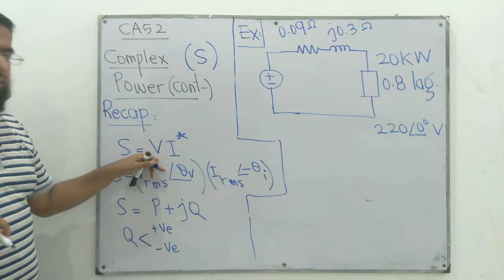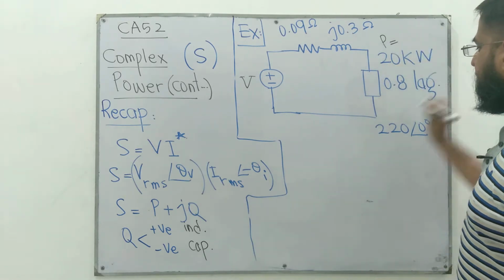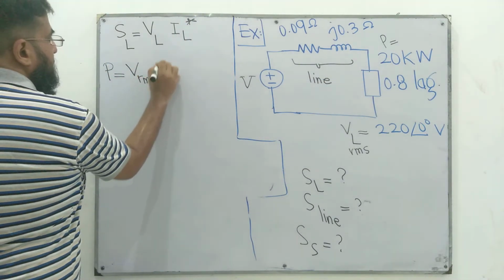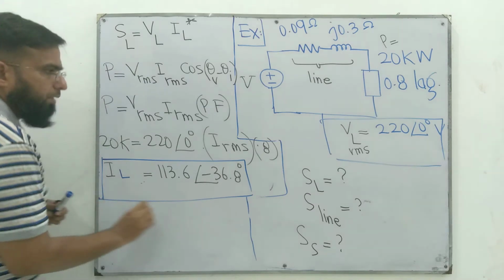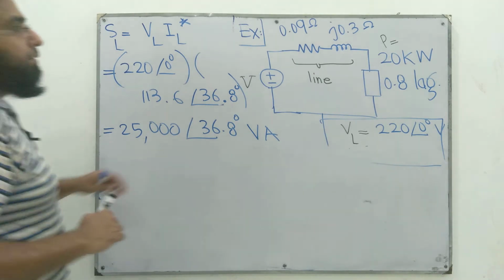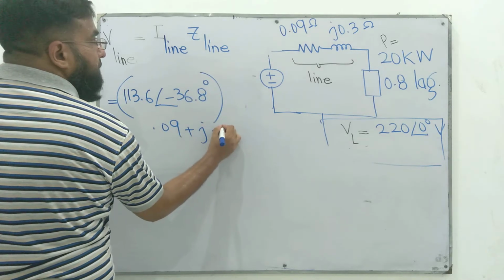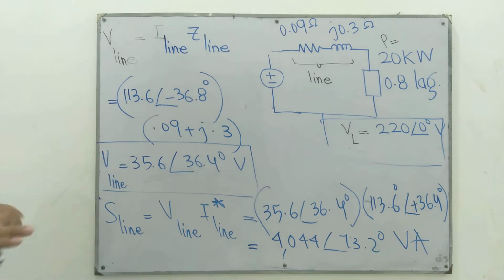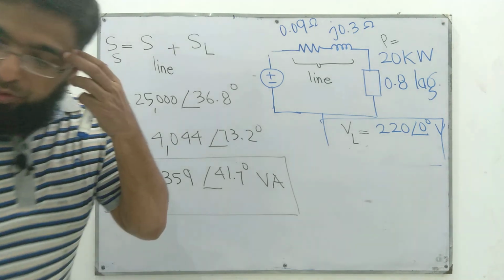CA52 | Complex Power | average power | reactive power | ac power | circuit analysis | Abdul Mannan